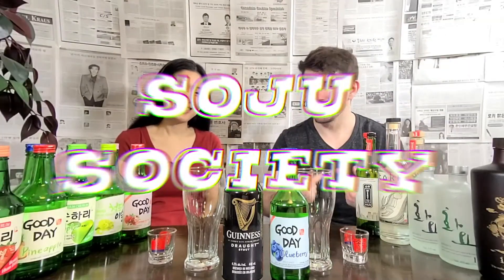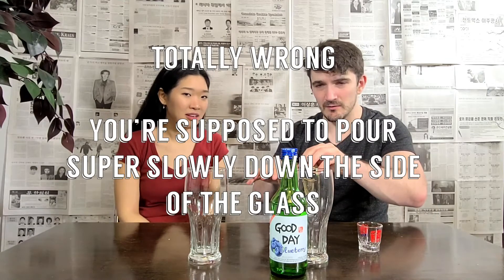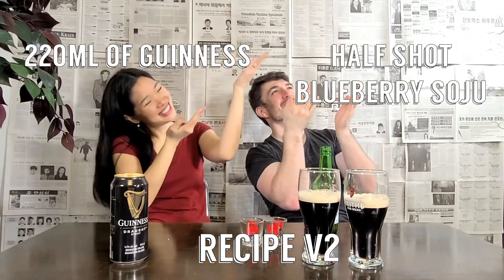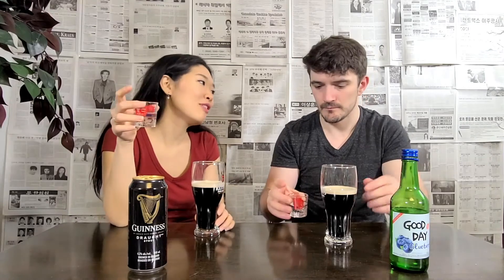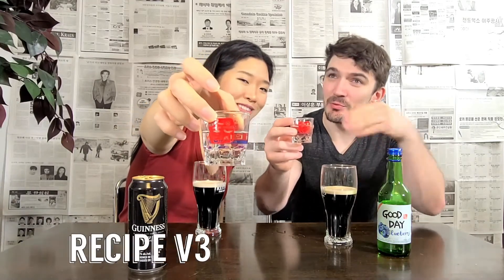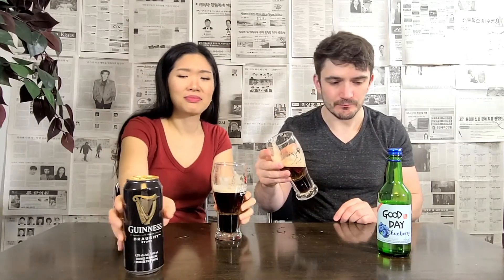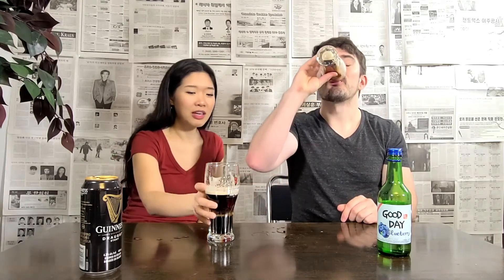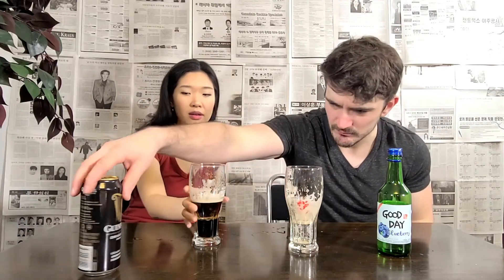Gourmet Somaek! Guinness and Blueberry Soju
Somaek is a tasty combination of Beer and Soju. In this series we test out different combinations of Beer with flavoured Sojus. Normally a Somaek is made from a light beer (e.g. Cass or Hite in Korea) and a regular Soju (~17-20% rice spirit), but here for the first time we make a Somaek using a Stout and Blueberry flavoured Soju. IS IT GOOD? LET'S FIND OUT.

외국인 소맥 반응! 캐나다인 입맛으로 최고의 소맥 레시피를 찾습니다. 제보 환영합니다.
기네스 흑맥주와 좋은데이 블루베리의 조합! 결과는??

What is the Soju Society? Founded by Jiyun and Michael, the Soju Society is a group of individuals dedicated to finding, tasting, and creating the best Soju drinks in the world. Soju is the number one most sold alcohol on the planet and it's sparsely recognized and appreciated outside of Korea. We're here to bring it to the West!

What is Soju (소주)? Soju is a spirit made from rice (most of the time) which originates in Korea. Many people in the west confuse it with Sake - it differs from Sake in a few ways:
1. Sake is Japanese while Soju is Korean
2. Sake is made from brewing rice, while Soju is made from distilling brewed rice (people think of Sake as "rice wine" but it's actually more of a "rice beer")
3. Korea has an equivalent to Sake called Makgeolli (막걸리)